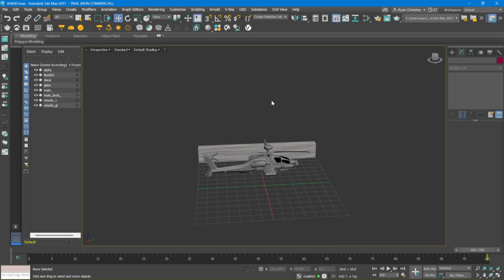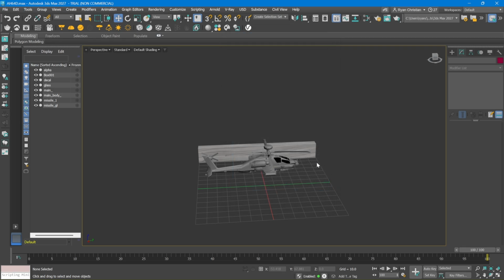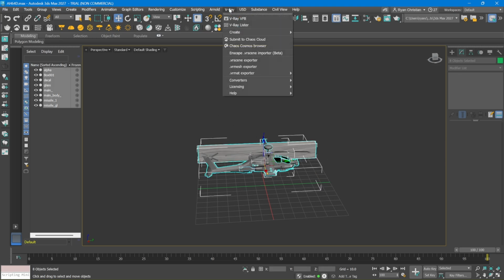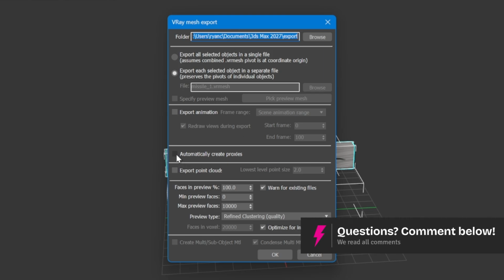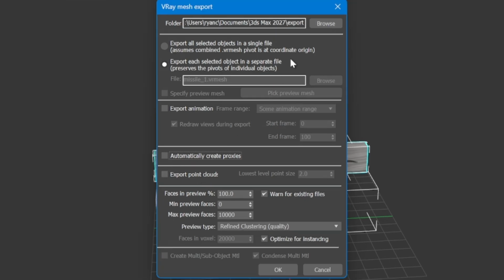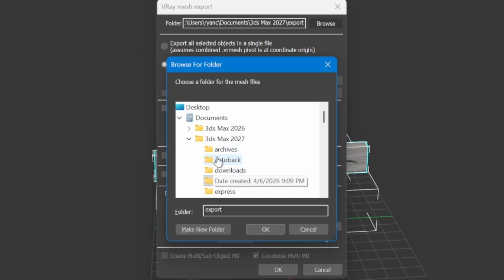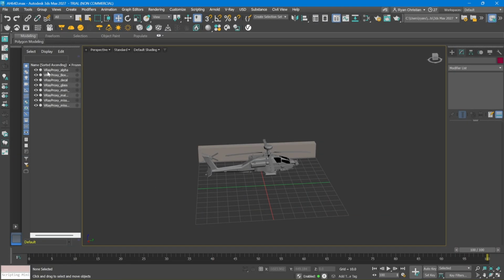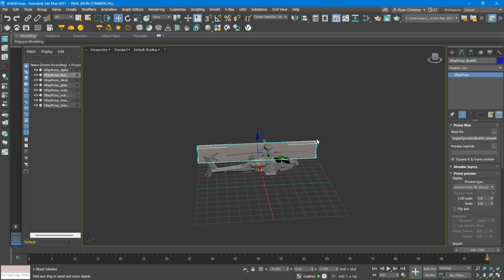How to PROXY in 3DS MAX (Step by Step)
Explore how to use proxies in 3DS Max to improve rendering times and manage complex scenes more effectively. Please consider liking the video and letting us know if you have any comments, ideas or questions, we really appreciate any feedback! We have plenty of other tutorials on our channel so come and see if we can help you with anything else :)